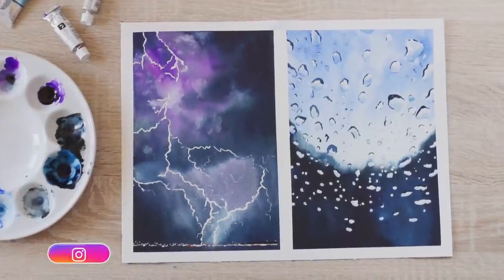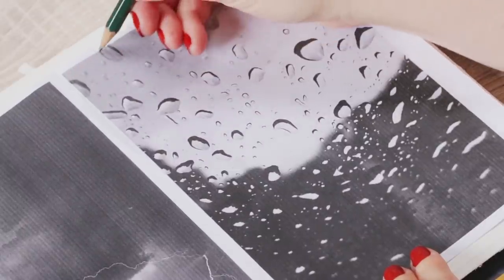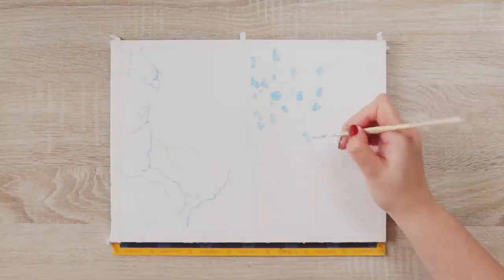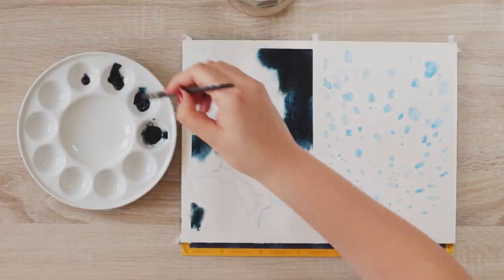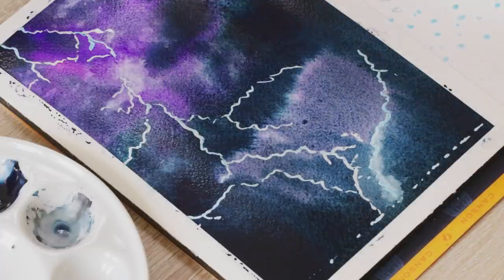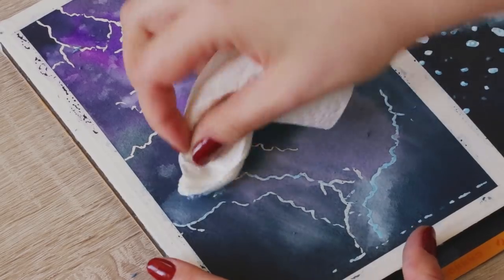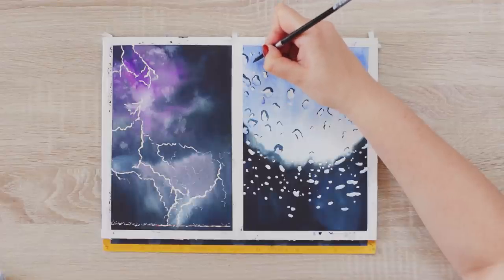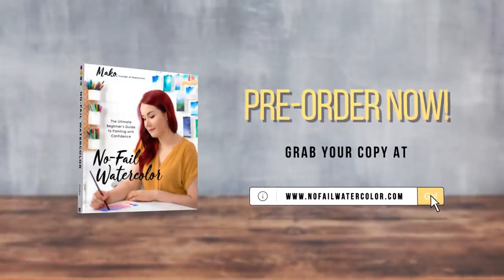Easy Rainy Days Watercolor Painting Ideas Step by Step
In this video, I'll show you how to paint a thunderstorm, rain, and water droplets with watercolor step by step! You'll learn how to use masking fluid and different watercolor techniques step by step to create these easy and fun watercolor painting ideas! I really hope you enjoy this watercolor painting tutorial!

- MT Washi Tape

~mako

♫ MUSIC ♪